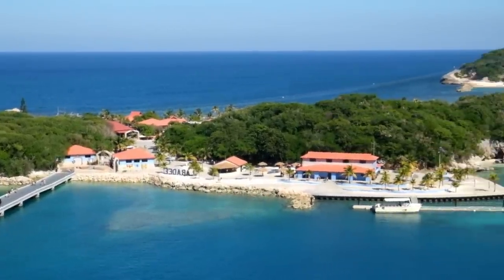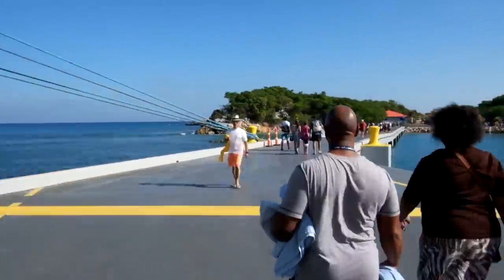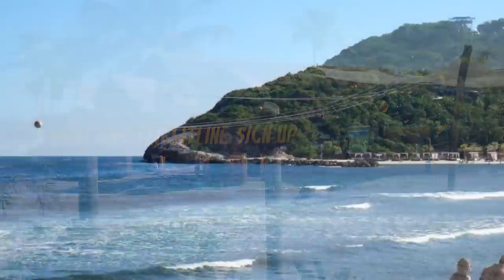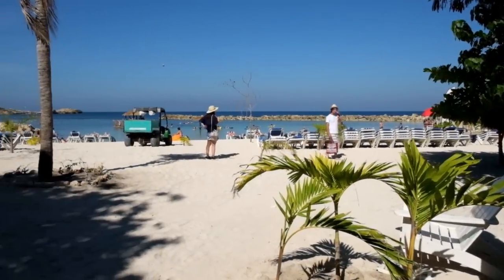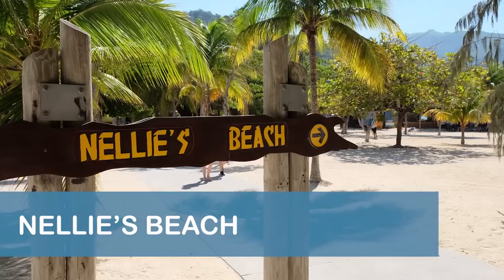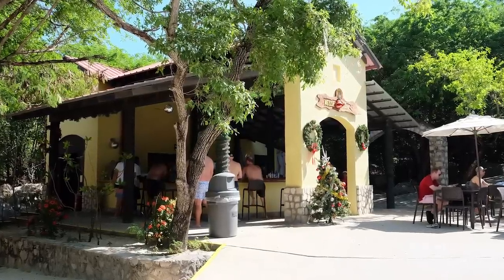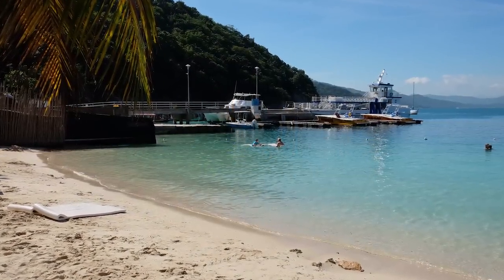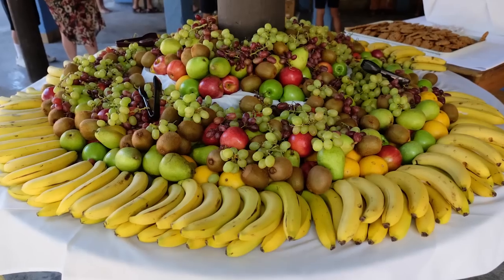Labadee (Haiti) Cruise Port Guide: Tips and Overview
Labadee is a private resort owned by Royal Caribbean International that is located on the Northern coast of Haiti. The resort area is fenced off from the surrounding area and cruise passengers are not allowed to venture beyond the resort.

The resort features seven areas to enjoy your day in port: Buccaneer's Bay, Dragon's Plaza, Adrenaline Beach, Town Square, Nellie's Beach, Columbus Cove, and the Barefoot Beach Club.

Activities available include Wave Jet Tours, Parasailing, Coastal Adventures, the Dragon's Flightline zipline, the Dragon's Tail Coaster,  Aqua Park, the Dragon's Splash Water Slide, and more!